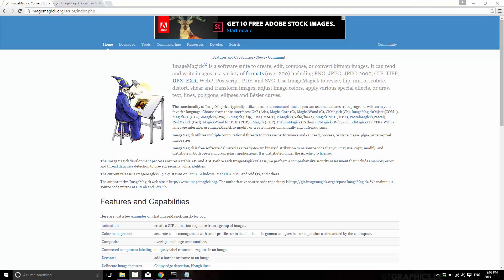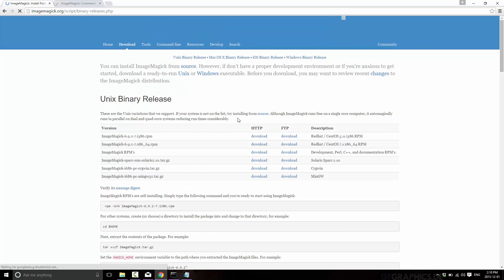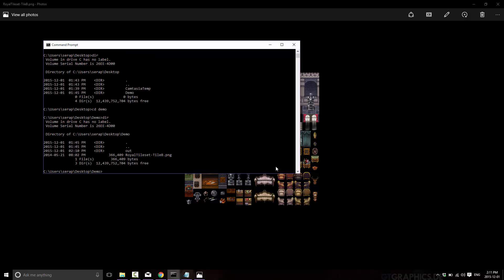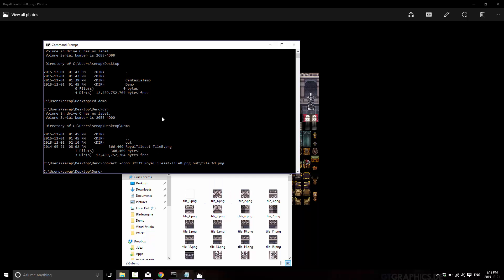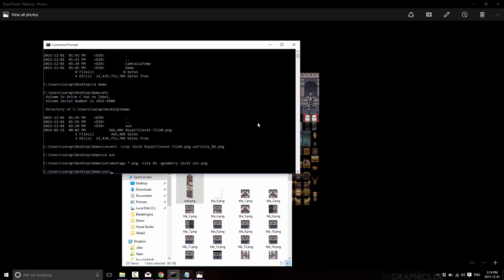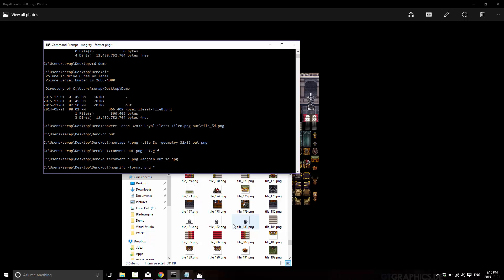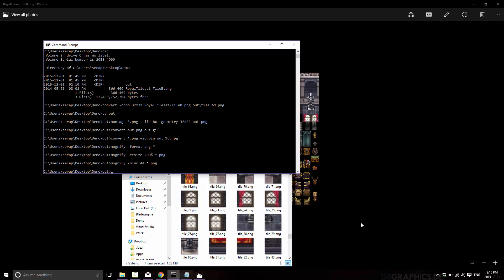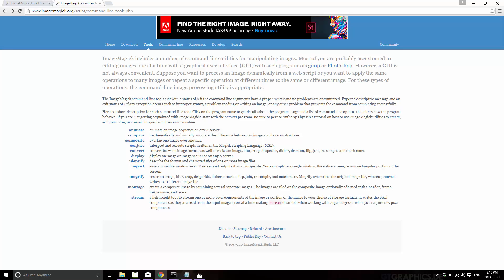Gamedev Toolbox: ImageMagick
Imagemagick is the swiss army knife of image manipulation.  Available as a set of command line utilities or as a C library, if you need to do something to an image or a series of images, Imagemagick can probably do it.  Completely free, open source and available on pretty much every platform, there is no reason not to have it installed!

The commands used in this video:
Split into tiles
convert -crop 32x32 RoyalTileset-TileB.png out\tile_%d.png

Turn tiles into a single image
montage *.png -tile 8x -geometry 32x32 out.png

Set spacing using the -geometry tag

Convert formats
convert *.jpg +adjoin out%d.gif

Or

mogrify -format jpg -- *.png

Mogrify with no out params modifies the value in place.  For example
mogrify -resize 200% *.png

mogrify -blur 22 *.png

mogrify -border 2 -bordercolor black *.png